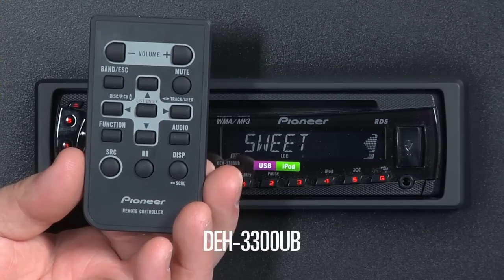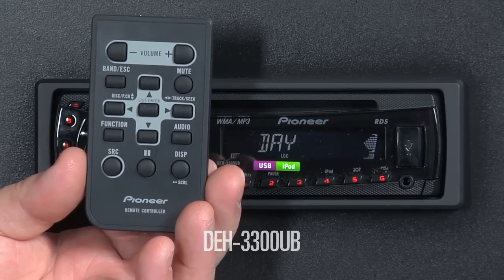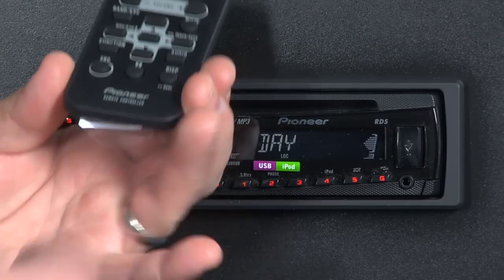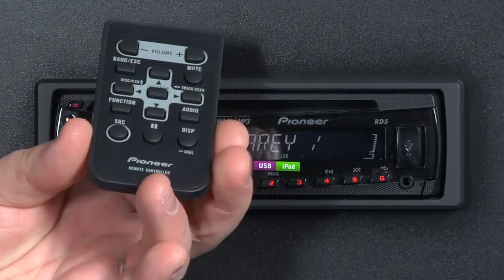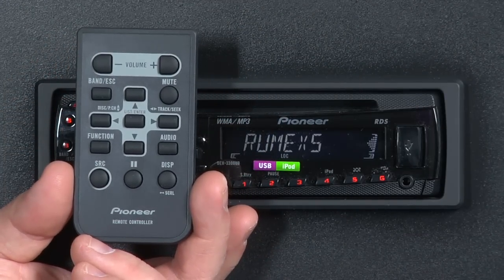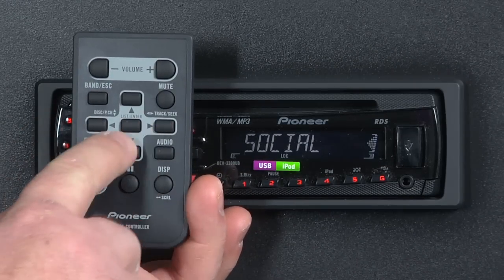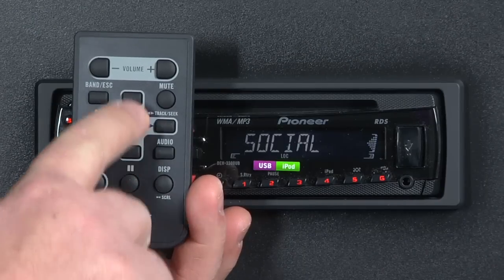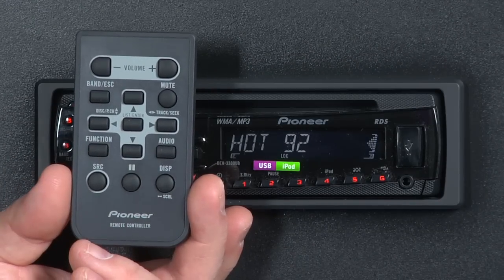FAQ- DEH-3300UB- Remote Control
Frequently asked questions regarding the remote control that comes with the DEH-3300UB in-dash CD player.